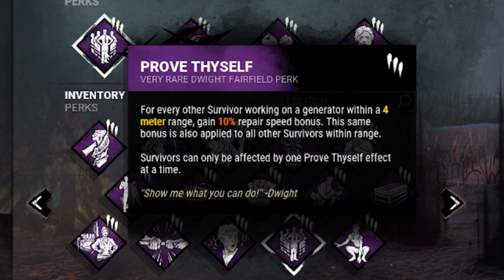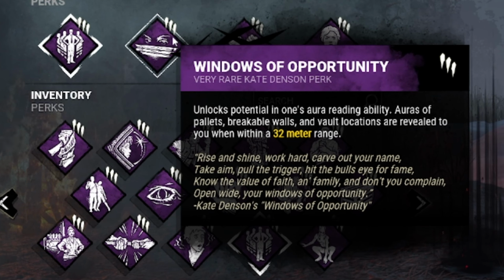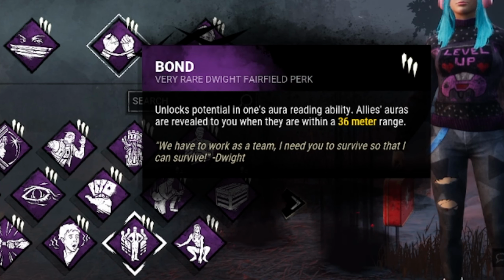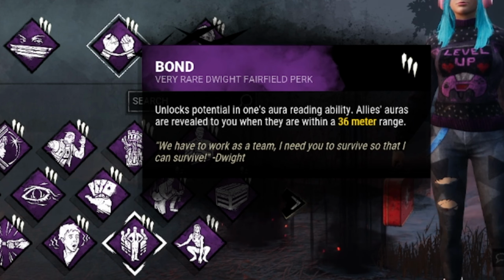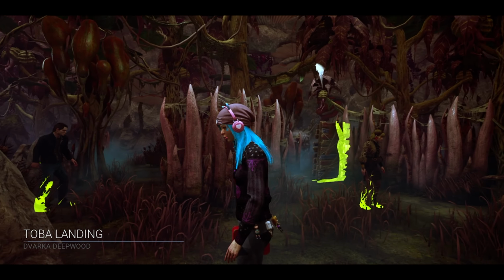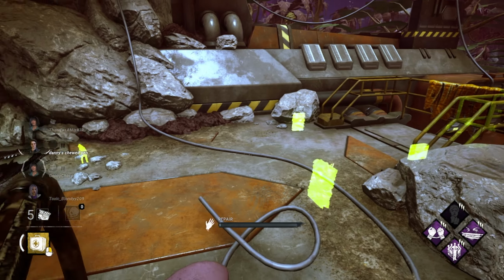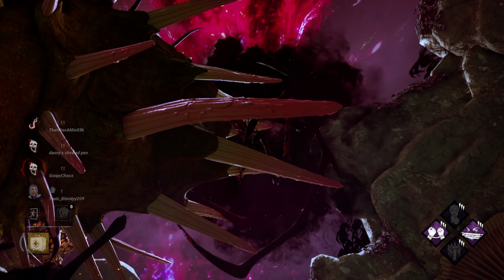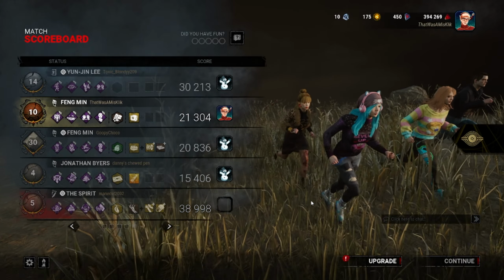Best SOLO Q Perk Build for Pippin'... Even If You DIED! | Dead by Daylight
Do some gens, run the killer a little, and be a bit alturistic! That with the help of these perks, you'll get to the higher ranks easier!